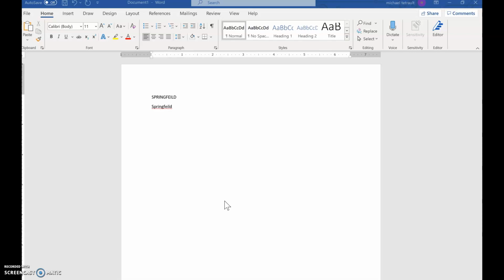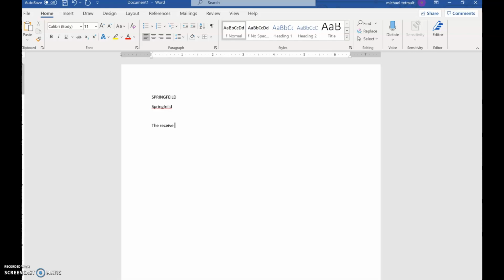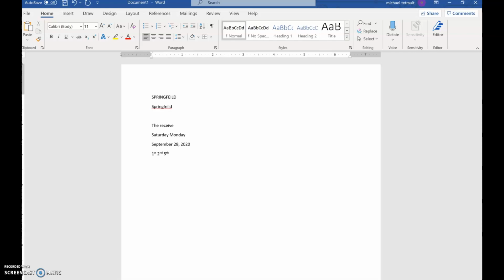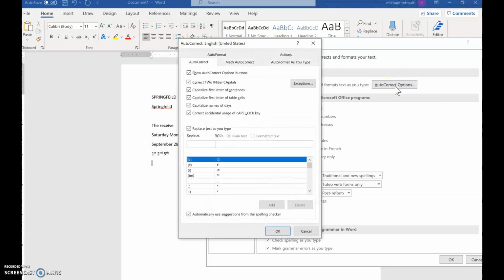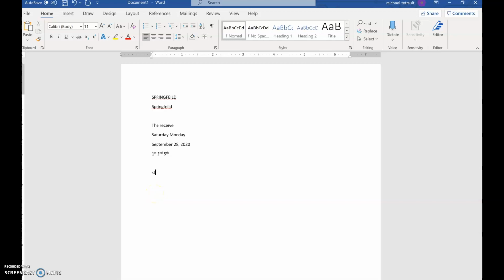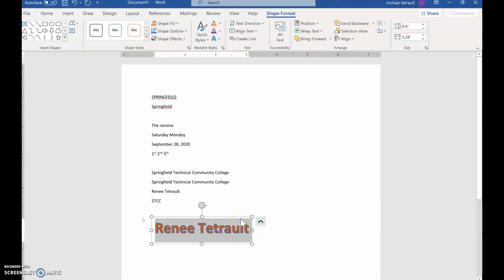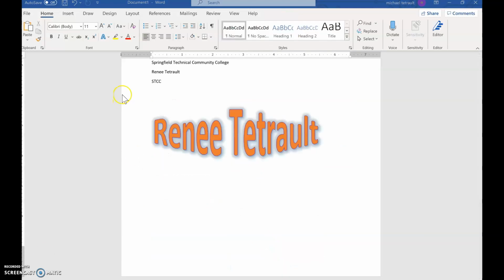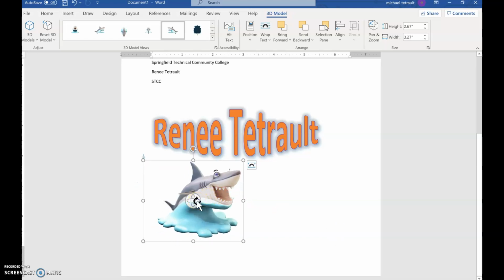Word Fun Extras